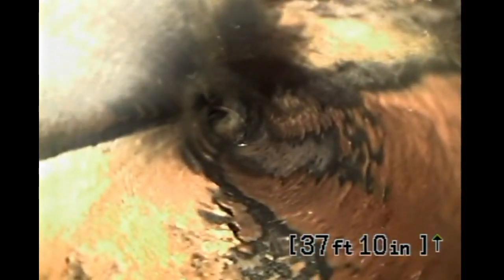March 4, 2024